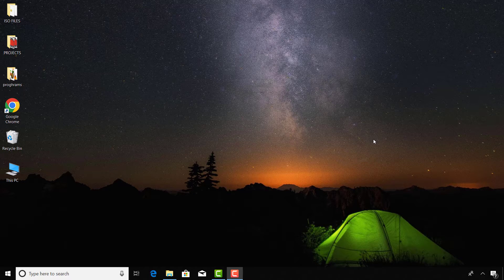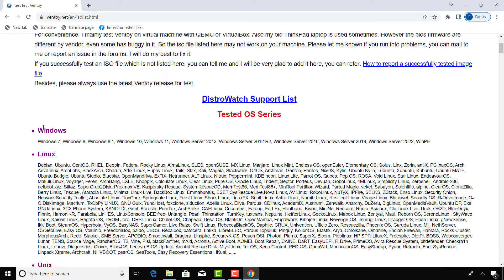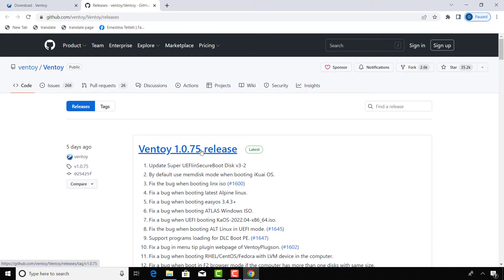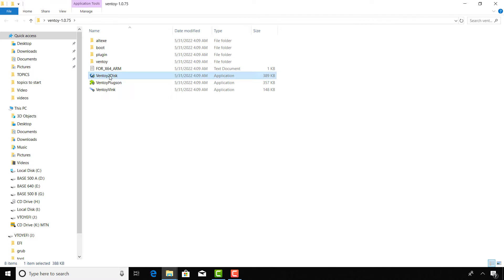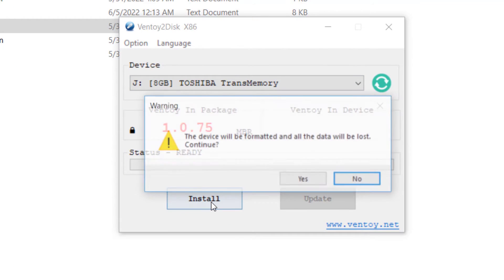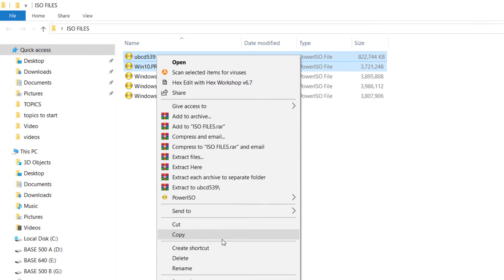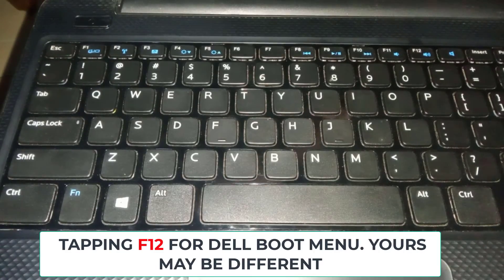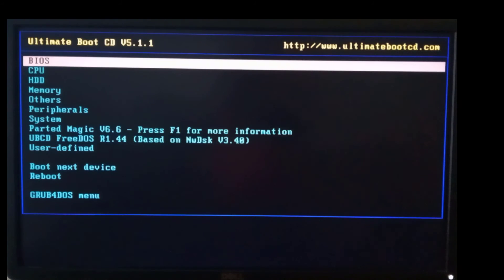Multiboot Usb Uefi Legacy All In One || Ventoy Multiboot Usb Uefi Legacy All In One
In todays video I'm going to show you How to create multiple OS bootable USB Flash Drive. If you wish to use a single USB flash drive for all your operating systemsand other ISO'S then this video demonstrates exactly how to make a multiboot USB for all. This multiboot USB flash drive works for all partition systems that is ( UEFI and Legacy ). SO there is no need to create seperate Bootable partiton systems.

multiboot usb uefi legacy all in one - how to make uefi and legacy multiboot flash drive. how to make uefi and legacy multiboot for all os (windows 7, 8.

paano gumawa ng multiboot usb legacy and eifi mode sa pinakamadali at simpling pamamaraan..
multiboot usb uefi legacy all in one || how to make a multiboot usb for all os.

multiboot usb uefi legacy all in one.
how to make uefi and legacy multiboot for all os (windows 7  8.

multiboot usb uefi legacy all in one  multiboot windows 7 8 10  linux legacy and uefi on one pendrive.